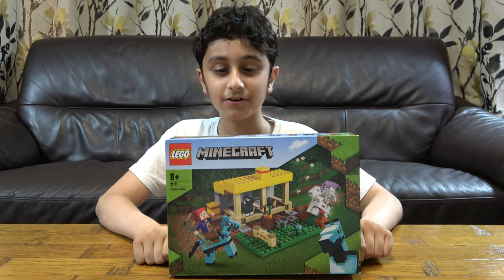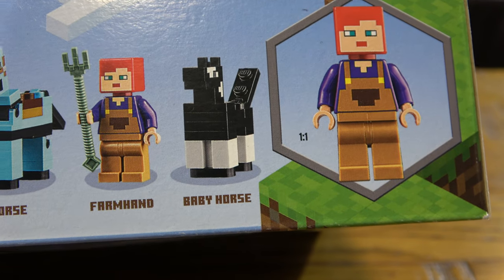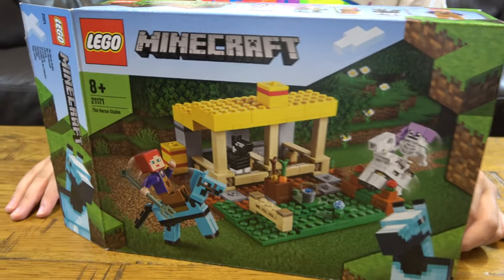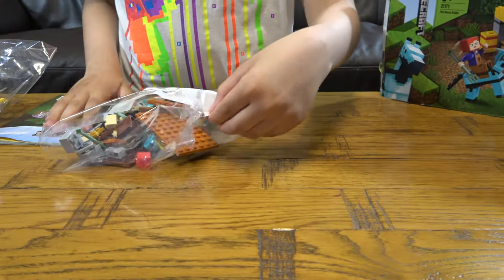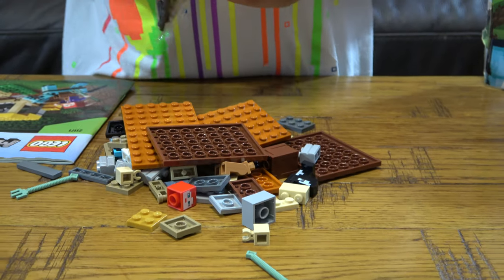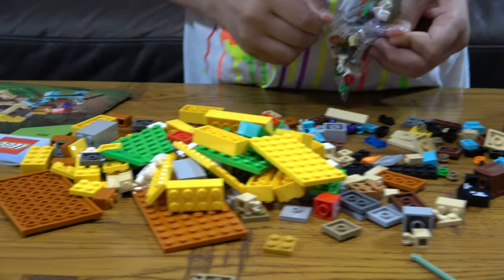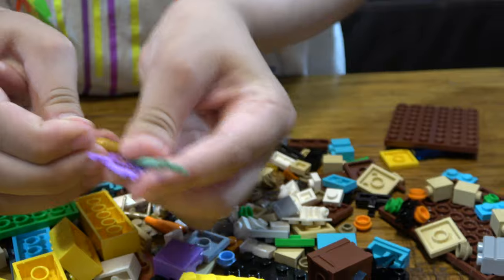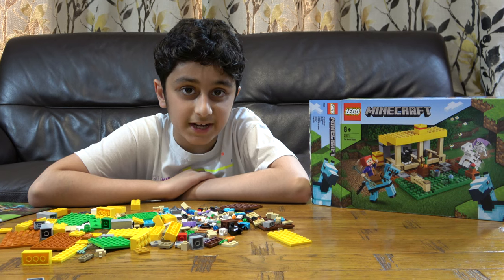Unboxing the Lego Minecraft- The Horse Stable 21171 Lego Set in 4K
Our channel is suitable to all family specially kids.